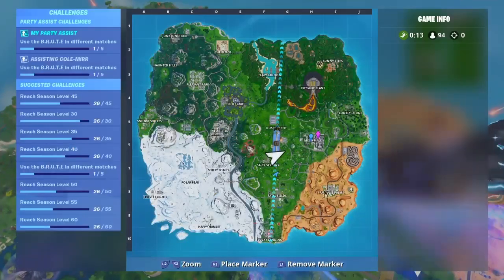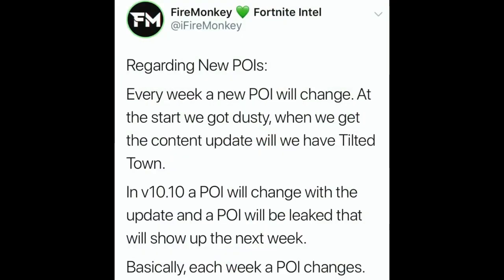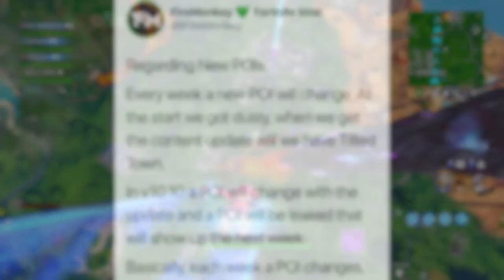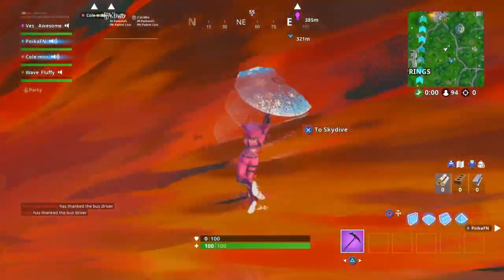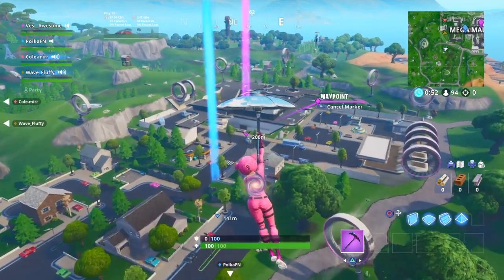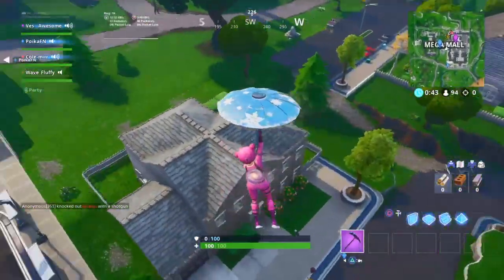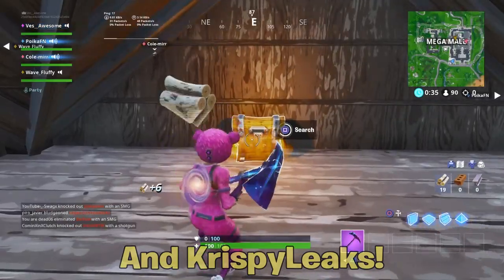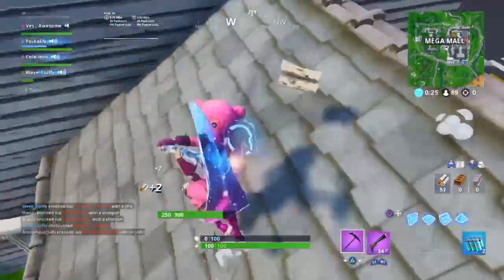*NEW* Tilted Town Location RELEASE DATE! (When New Neo Tilted Will Arrive) | Fortnite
Im NickArg

Hello! This is *NEW* Tilted Town RELEASE DATE! (When New Neo Tilted Will Arrive) | Fortnite

In this video, I showed you guys the release date for the new Neo Tilted location release date and when it will come into the game for Season 10! I also showed you guys what this is & what it looks like. I Hope You Guys Enjoy This Video!!

Im NickArg